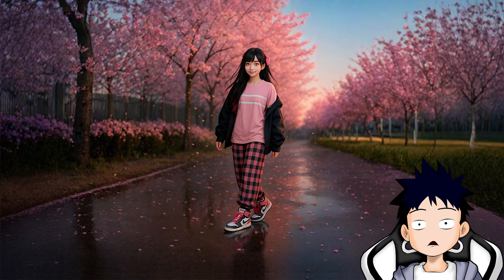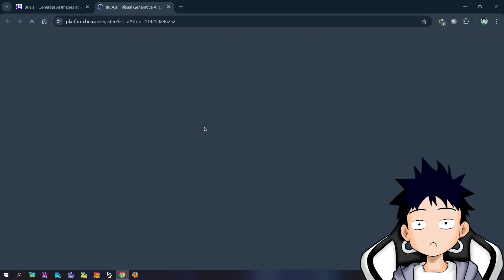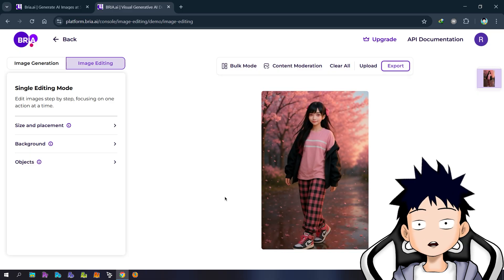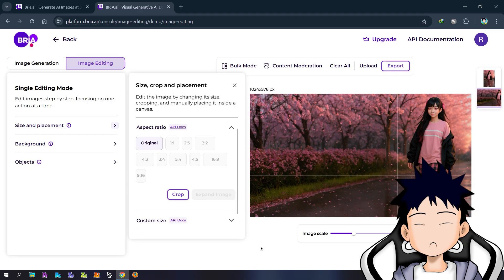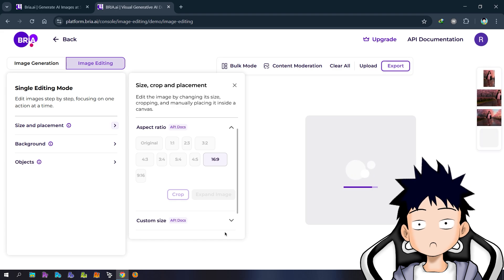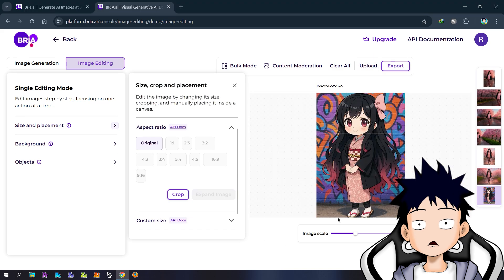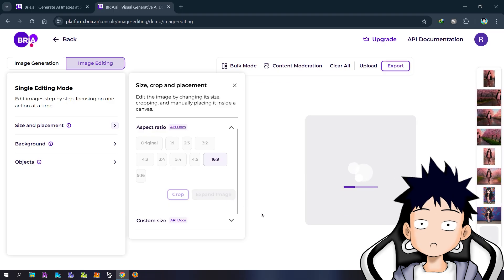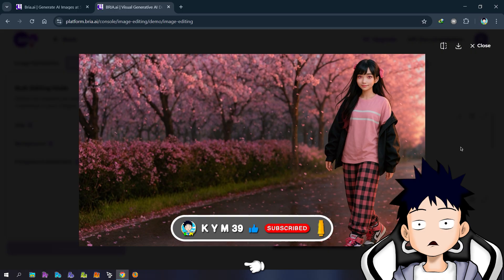EXPAND ANY IMAGE FOR FREE WITH AI – NO WATERMARK - NO RESTRICTIONS!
🚀 Expand Images for FREE with No Watermark or Limits?! 🤯
Yes, it's real – and it’s insanely good! In this video, I’ll show you how to expand any image using AI completely FREE, with NO watermark, and NO limitations – all thanks to a powerful tool called Bria AI. 🔥

🎨 Whether you're a content creator, graphic designer, photographer, or just someone who loves exploring the latest AI tools, this will change how you work with images!

🧠 Bria AI uses advanced Generative Fill technology to intelligently expand your photos. It adds realistic and seamless extensions beyond the original borders — just like Photoshop's Content-Aware Fill, but it's FASTER, EASIER, and 100% FREE. 💥

✨ WHAT YOU GET WITH BRIA AI:
✅ Free AI-powered image expansion
✅ No watermark – completely clean results
✅ Unlimited usage – no credit or quota limits
✅ Fast processing with high-quality results
✅ Works directly in your browser – no software needed
✅ Beginner-friendly interface
✅ Perfect for thumbnails, social media, digital art, product photos & more!

💡 In this video, I’ll guide you step-by-step on how to use Bria AI to expand images, share some pro tips to get the best results, and compare it with other popular tools. You’ll also see some amazing before and after examples that prove how powerful this tool really is!